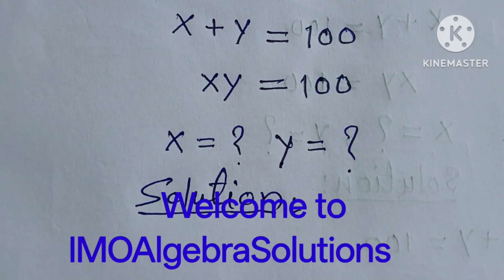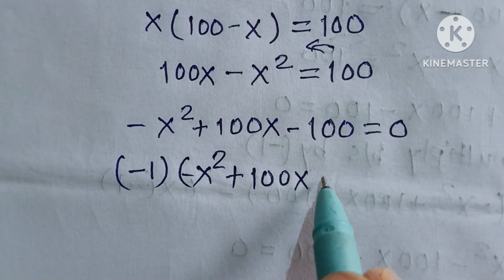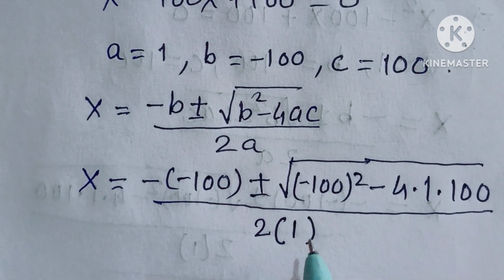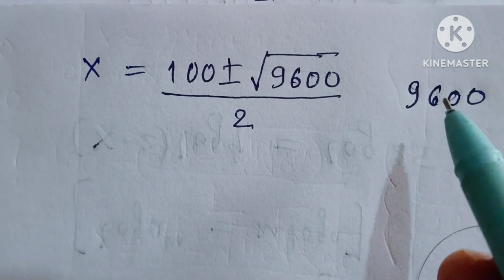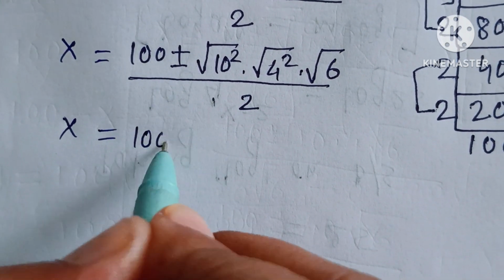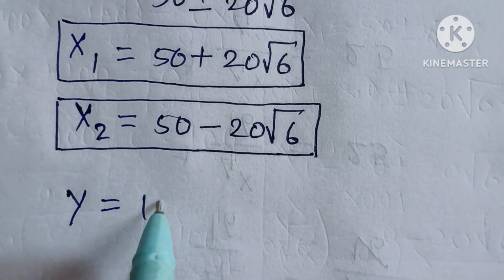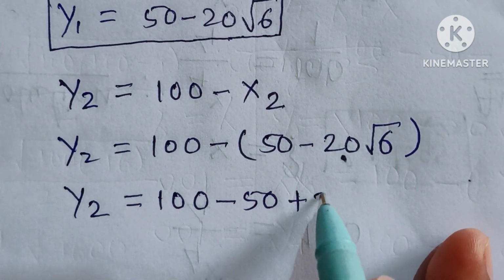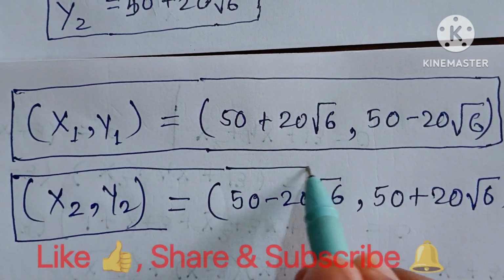A Nice Math Olympiad Algebra Problem | Find (x, y) if x + y = 100 & xy =100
Find (x, y) if x + y = 100 & xy = 100

In this video, we step-by-step solve a classic Math Olympiad algebra problem from Germany:

Find the value of x and y given:
1) x + y = 100
2) xy = 100

This system of equations can be solved using algebraic substitution, the quadratic formula, and clever algebraic manipulation. Watch through to see the step-by-step solution and learn how to handle radical and complex algebraic expressions with confidence!

🎯 Timestamps:

0:00 - Introduction & Problem Statement
0:30 - Key Concept & Algebraic Substitution
1:45 - Applying the Quadratic Formula
3:10 - Simplifying the Solutions (x, y)
4:00 - Final Answer & Summary

💡 Perfect for students preparing for Math Olympiads, SAT/ACT Math, JEE, or anyone who loves solving challenging math puzzles and algebra trick questions!